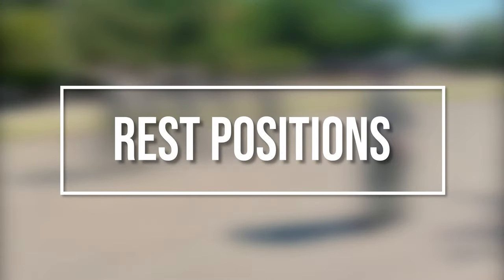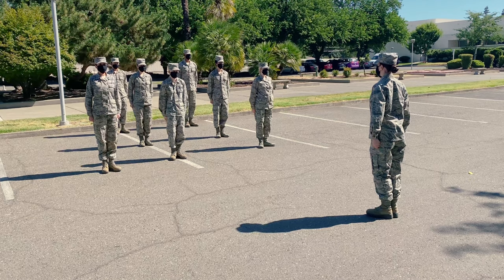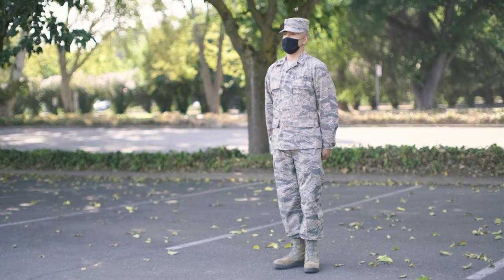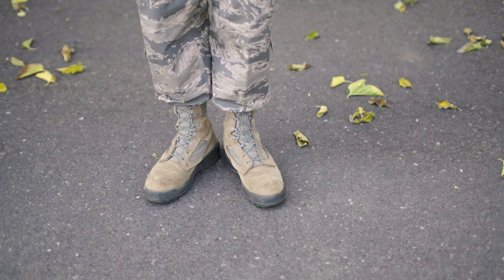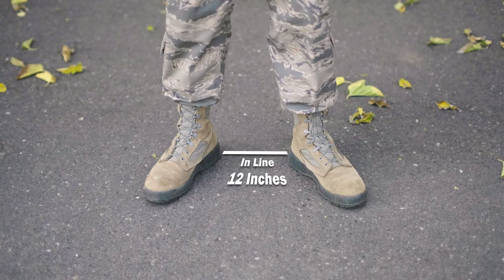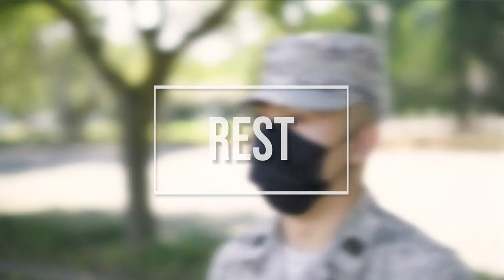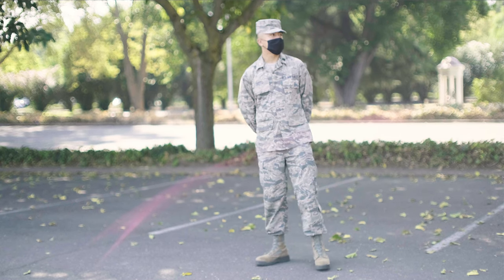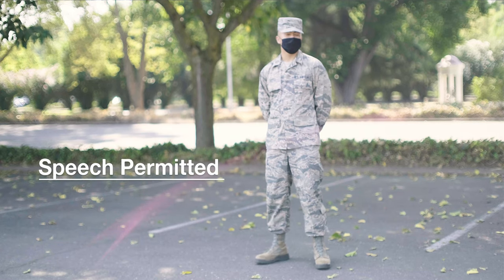Parade Rest, At Ease, Rest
This video covers the three rest positions: parade rest, at ease, and rest.
Based on afman36-2203.

Credits:
Actors:
- Cameron Gunst
- Christopher Appel
- Christopher Sotto
- Elizabeth Cataldo
- Jessie Bast
- Joseph Irving
- Nicolas Moonitz
- Sierra Smallwood

Director:
- Elijah Dela Cruz

Camera Operator:
- Elijah Dela Cruz

Script Writers:
- Elijah Dela Cruz

Voice Over:
- Elijah Dela Cruz

Editor:
- Elijah Dela Cruz